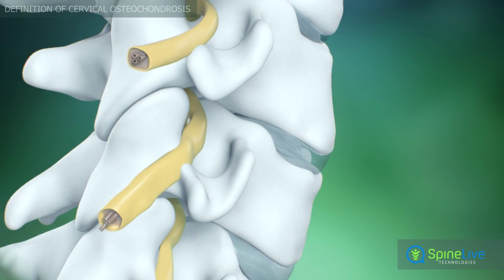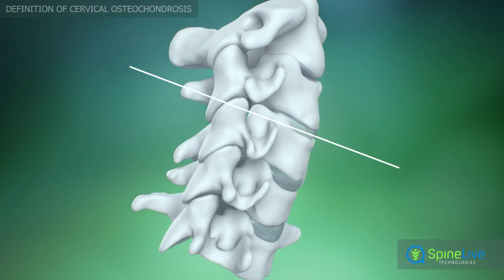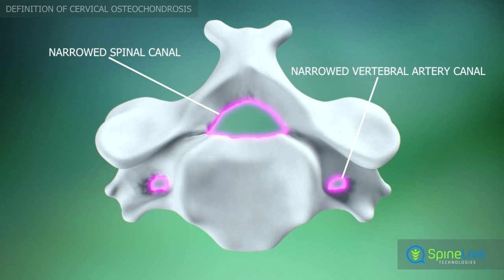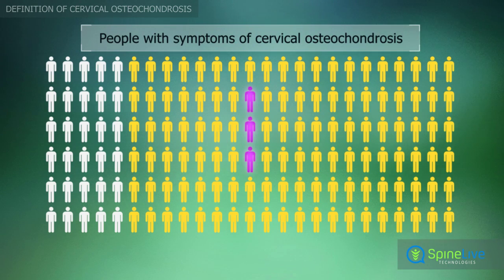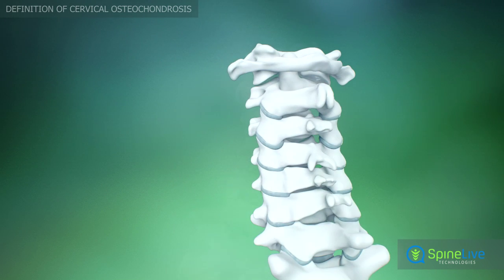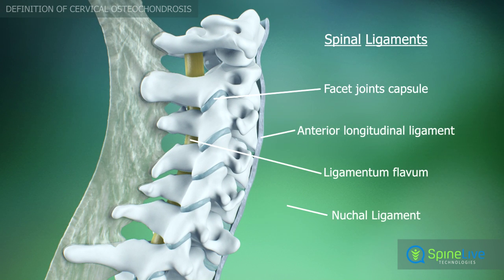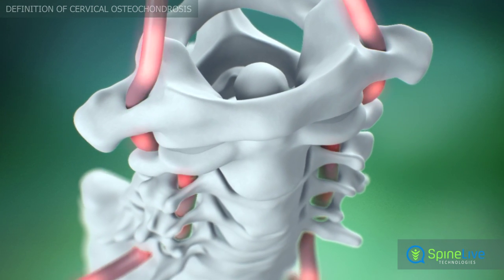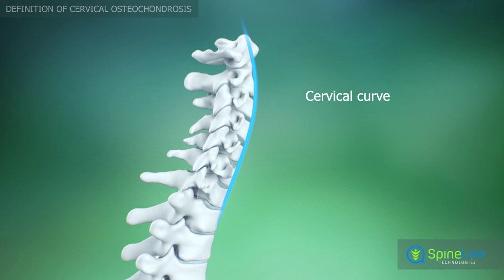Cervical Osteochondrosis. Definition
Cervical osteochondrosis is a disease of the spinal bones and joints of the neck due to changes in the intervertebral discs, which are meant to cushion and protect the vertebrae. It results in pain and other symptoms due to compression of nerves.

Cervical osteochondrosis causes narrowing of the vertebral artery canal and the cervical canal. This causes compression of blood vessels and nerve structures, which can lead to neurological symptoms. 80% of the world population over the age of 40 has cervical osteochondrosis, but only 3% of them have symptoms of this condition.

The cervical region of the spine is made up of seven vertebrae, which are designated as C1 through C7. The cervical region of the spine is very mobile. Its mobility is ensured by the facet joints, the intervertebral discs, and the spinal ligaments.

Cervical vertebrae are different from other vertebras because they have holes in the transverse processes called transverse foramina. Arteries which supply the brain with blood come from the neck through these holes. The cervical region of the spine is curved forward. This curving help to absorb pressure, vibrations and shock that occur with movement.